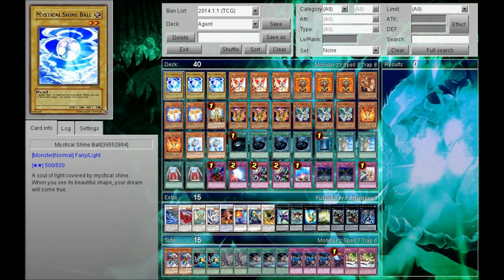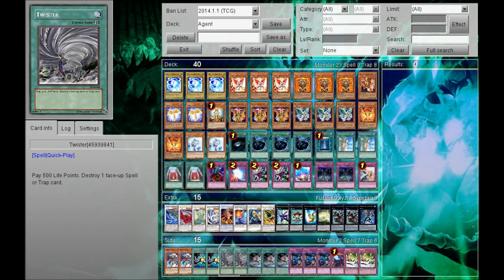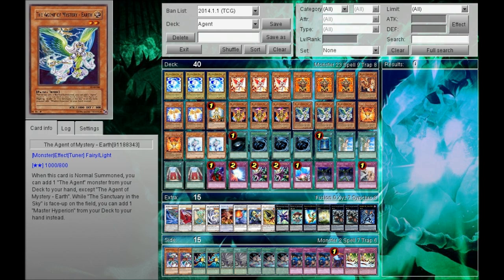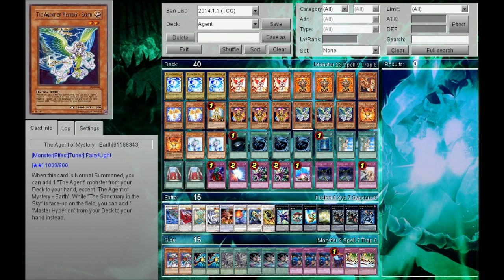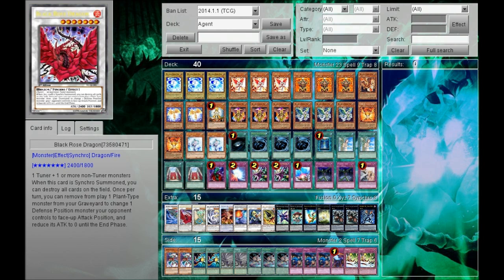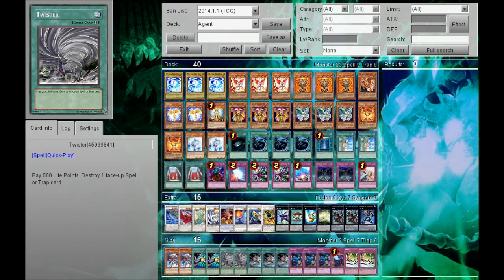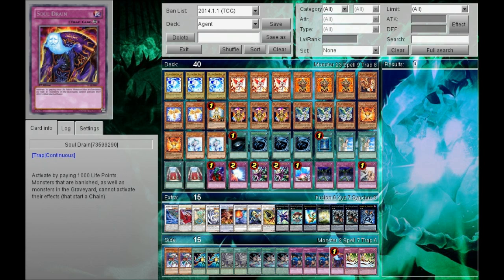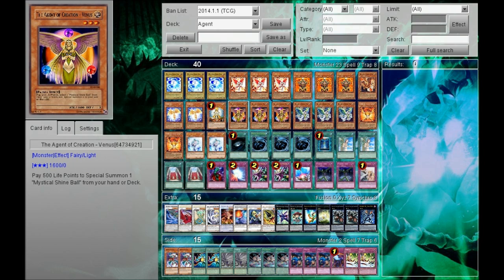Deck Profile: Pure Agents (January 2013)